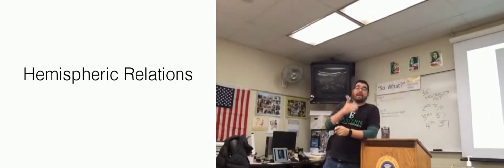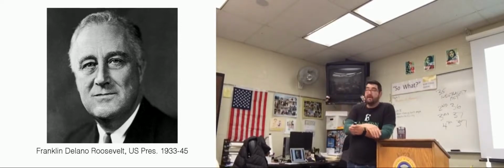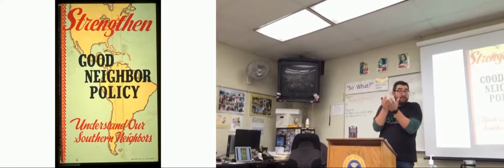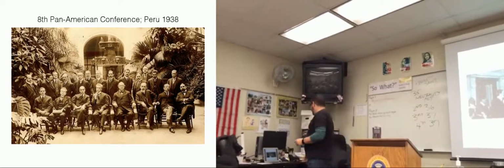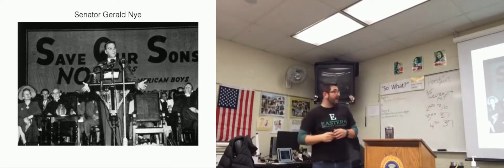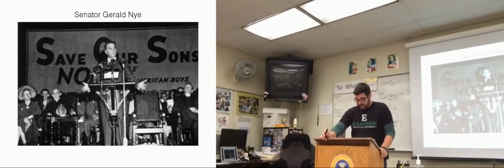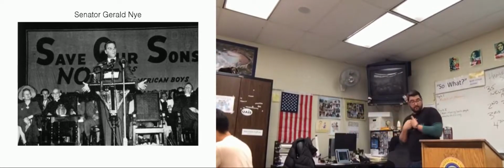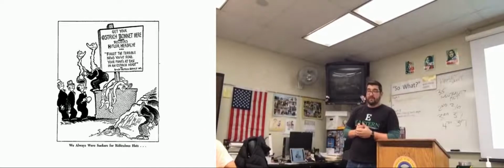IB History: Hemispheric Reactions to Global Conflicts, Part 1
Shameless plug for my son's band (he's the drummer) In which the teacher discusses hemispheric reactions to rising tensions in Europe and Asia.